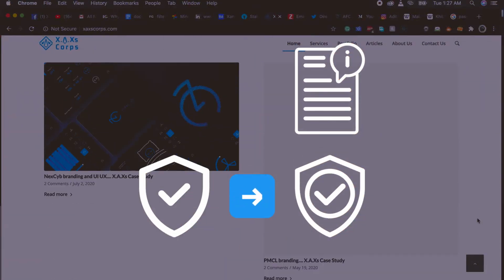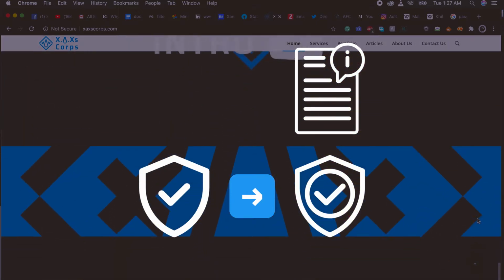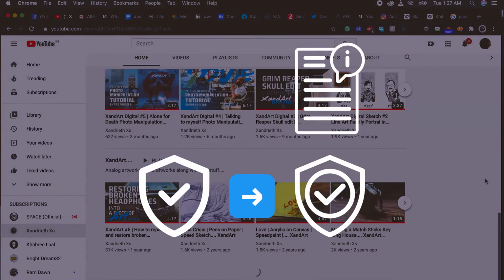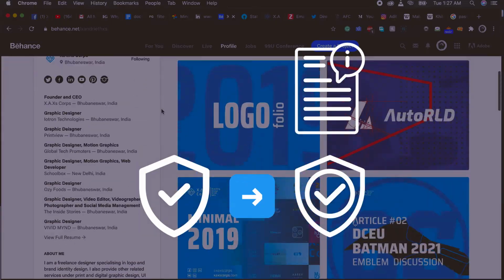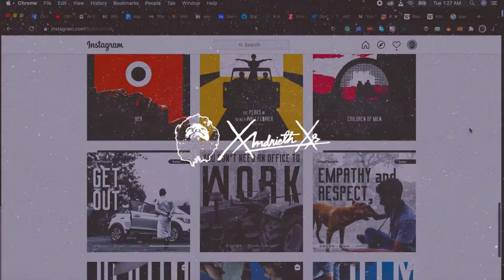Modifying icons to match a brand in Adobe Illustrator graphic design tutorial | XandArtDigital 13